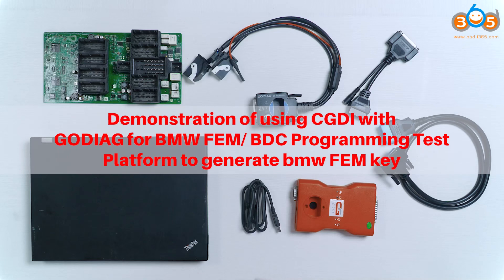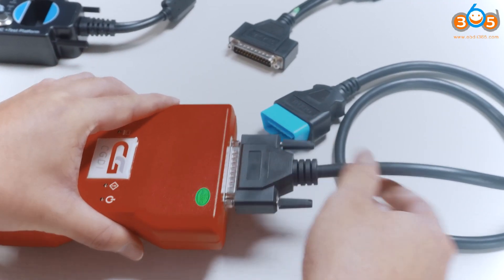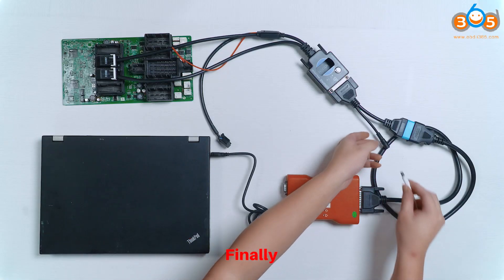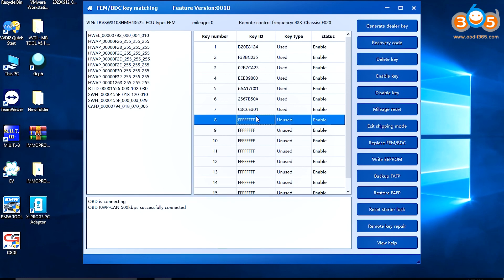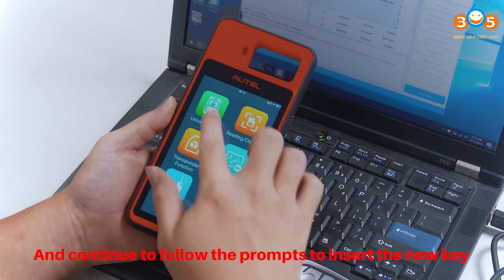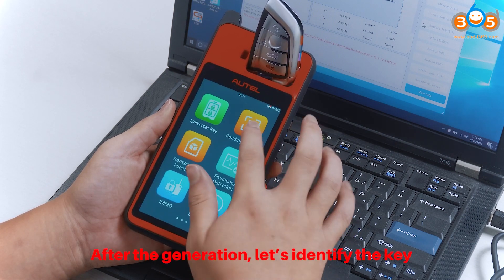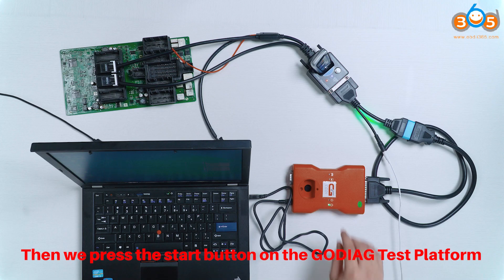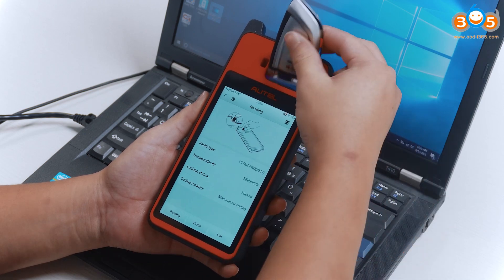How to Use CGDI BMW and Godiag FEM Test Platform to Identify Key OBDII365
how to connect/use CGDI Prog BMW key programmer with Godiag BMW FEM BDC test platform to identify key information

CGDI BMW will also add key, do all keys lost and coding on bench using the Godiag test platform.

CGDI BMW F series functions:
BMW F/G Series Program:
It is suitable for BMW F/G series vehicles, reads all module information, can specify a module for programming, and also supports the initialization of airbag/sunroof/window modules.

BMW F/G Series Coding:
It is suitable for BMW F/G series vehicles. It reads all module information, can designate a module for coding, and also supports modification of VO code and activation of hidden functions.